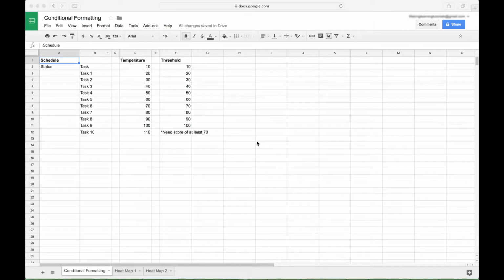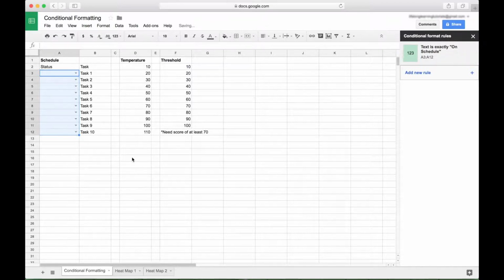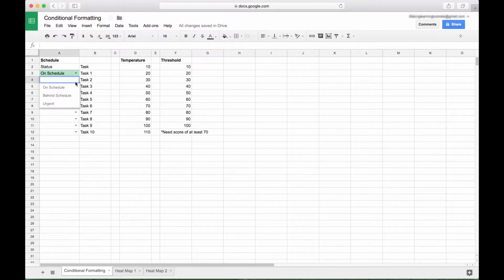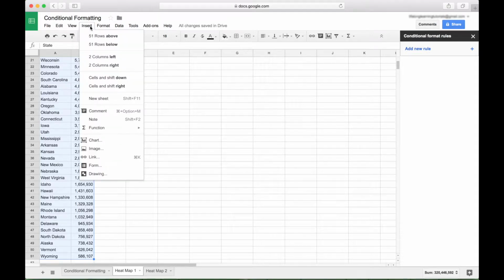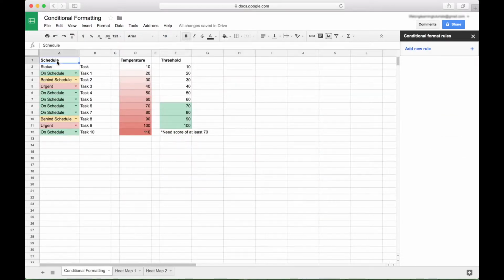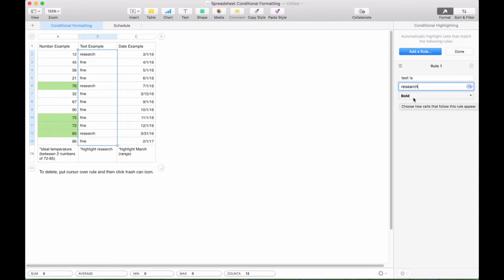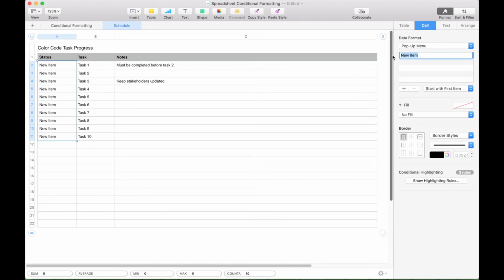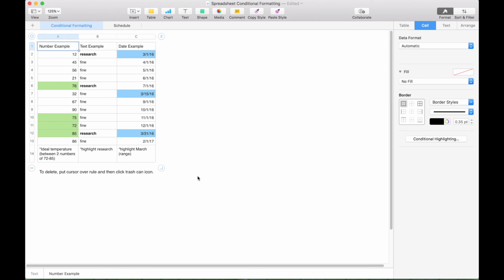Spreadsheet Conditional Formatting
In this spreadsheet tutorial we will go over how to use conditional formatting or conditional highlighting in Google Sheets and the Numbers spreadsheet application. We will also go over how to create data heat maps using conditional formatting.